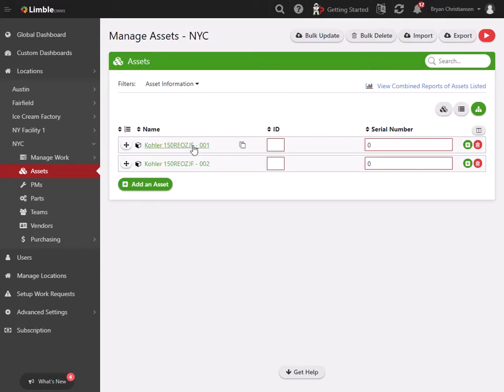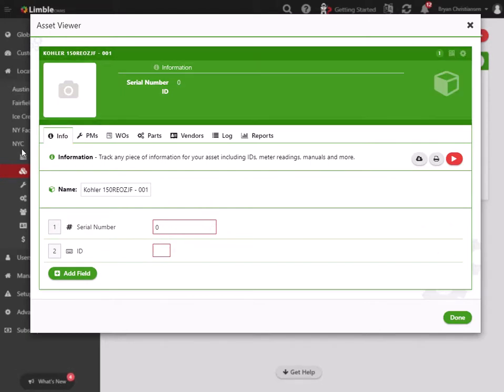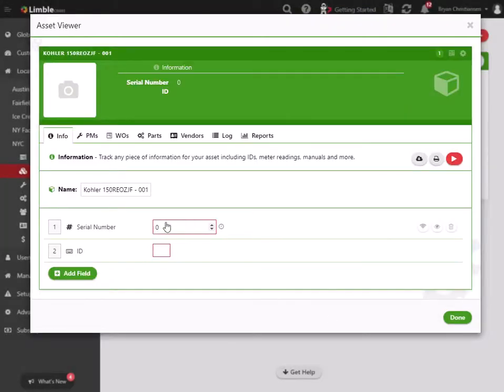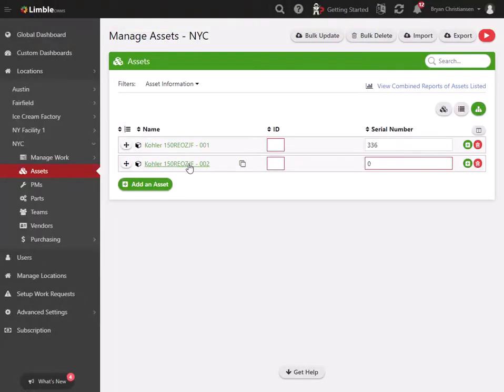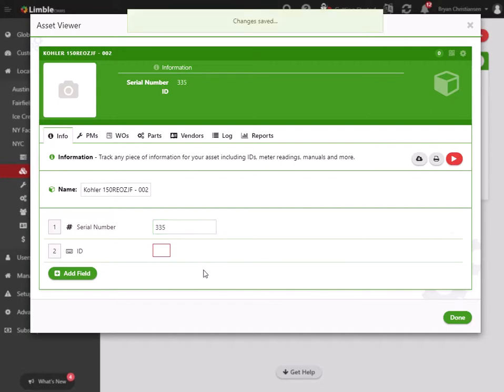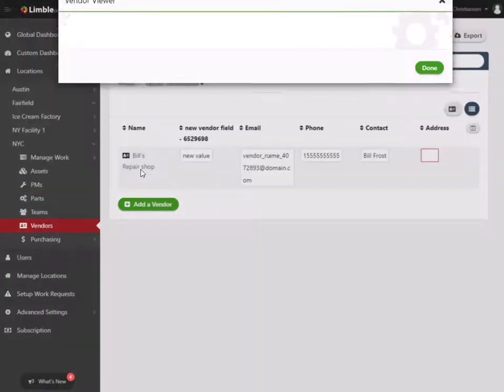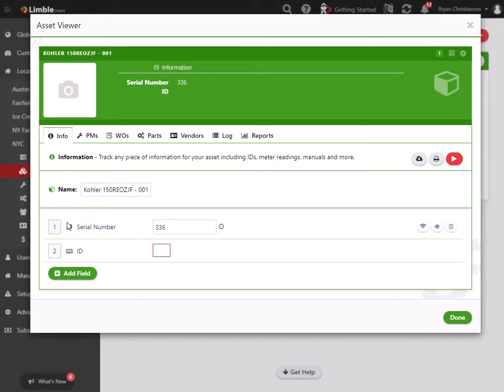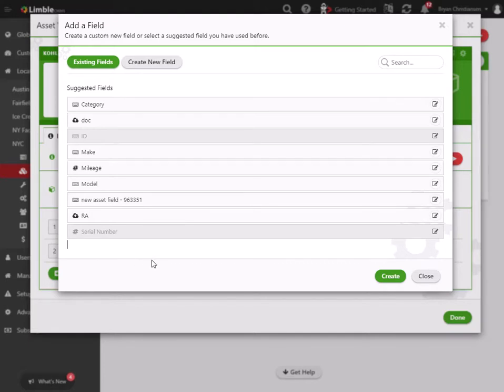Set Unique Data on Asset, Parts and Vendor Fields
This video will show you how to set it so that your Assets, Parts or Vendors fields will always contain unique data.